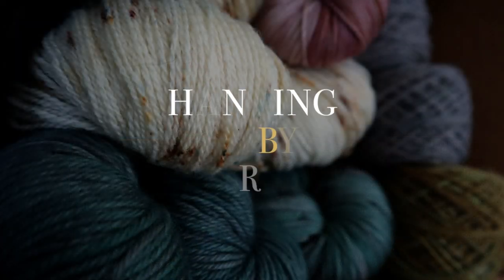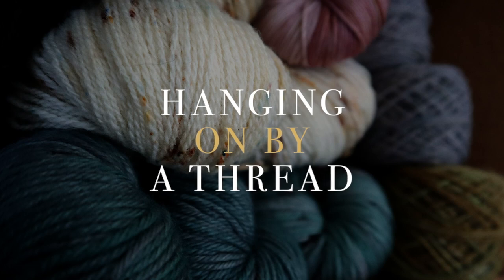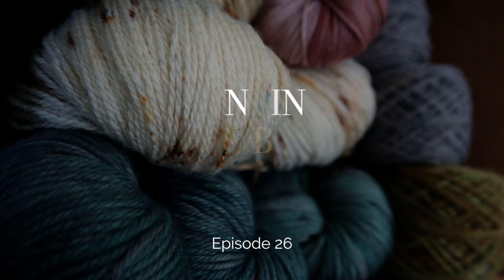Finally finished my Lapwing! Ep. 26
Happy days! My Lapwing pullover has been finished! And by finished I mean bound off, ends woven in and even blocked. Whoa! So tune in and you finally get to see it in it’s finished splendor. I’m also sharing some amigurumi progress, being secretive about a test knit I’m doing and even more about colour swatches. But I have decided on a colourway for my fair-isle vest!

Chapters:
00:00 Intro and welcome
02:14 Lapwing sweater completed!
10:21 Amigurumi - Dirk the dragon progress
16:22 Swatches for Nighthawk slipover
29:42 Thank you and goodbye
Links to things mentioned in this episode can be found below.
On other social media you can find me as @silmoa (on both Ravelry and Instagram)

**People, patterns, yarns and other things mentioned in this episode**
:: Bound off (and wearing!) ::
Lapwing pullover by Marie Wallin.
This is a free all over colourwork/ fair-isle pattern. You can get it either on Lovecrafts or Ravelry
Yarns and colourways used: Ninapetrina Tynn Blue-faced Leicester in "Oliven" for main colour and Telespinn Symre in "Brent jord" to contrast.

:: On my hook ::
Dirk the Dragon by Lydia Tresselt (@lalylala)
Hooking this one up in my go to amigurumi yarn, Scheepjes Cantona  on a size 2,5 mm hook.

:: Fair-isle Vest knit along ::
FairisleVestKAL - will run until the end of September 2021. Will post something to the hashtag on instagram sometime soon.
I’ll be knitting the Nighthawk Slipover by Wilma Malcomson, published in Shetland Wool Adventures Journal vol. 2 and am showing off my colour swatches in this podcast episode.
I have made a collection on Ravelry with some of my favourite patterns that are available on the platform. I will keep adding to this list as I find new inspiring designs.

Music used in this podcast:
“Hanging on by a thread” by Rod Deville